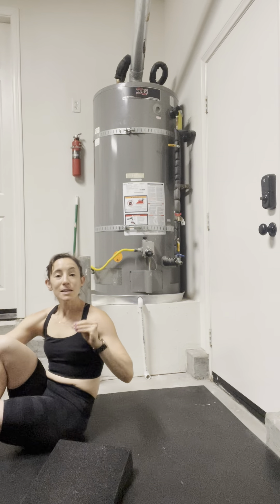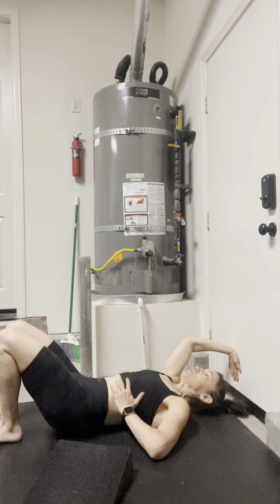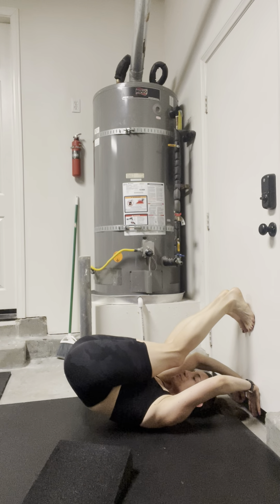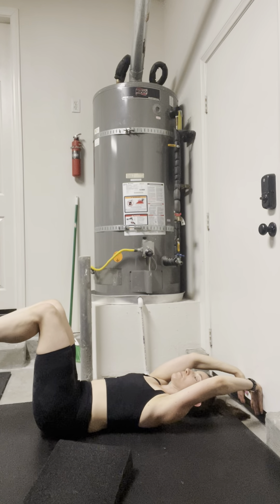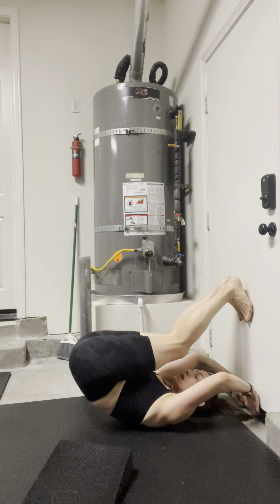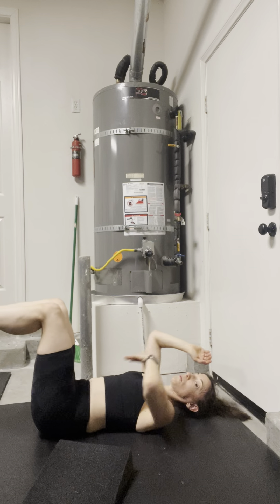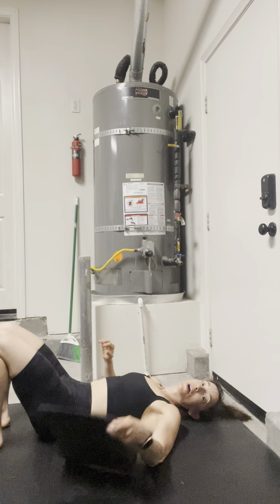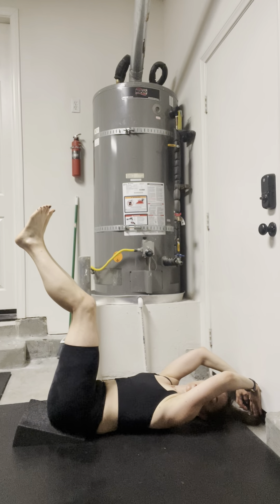Wall Roll down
This feels amazing for getting some expansion through the back body. Slow lower. I recommend dragging hands up the wall or holding on to a bench behind you.